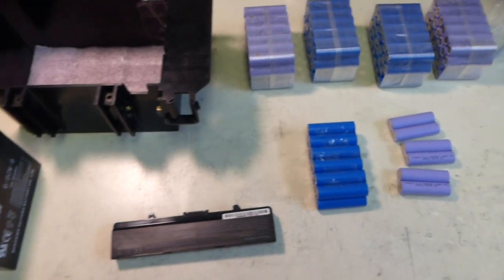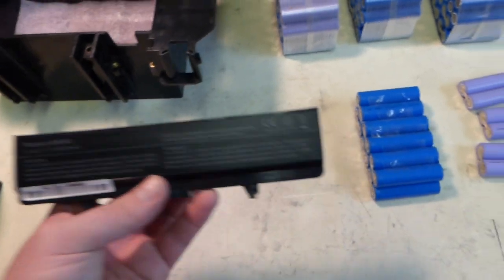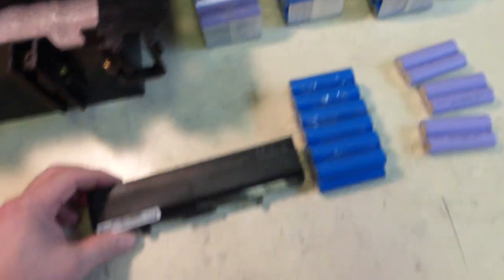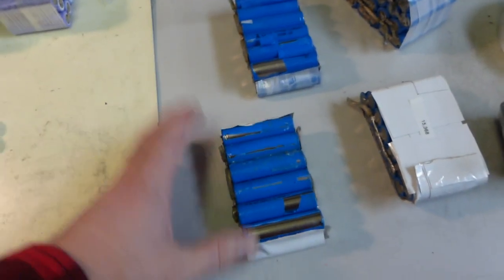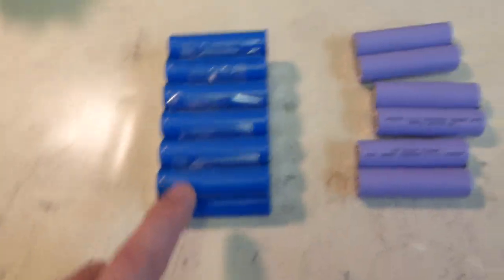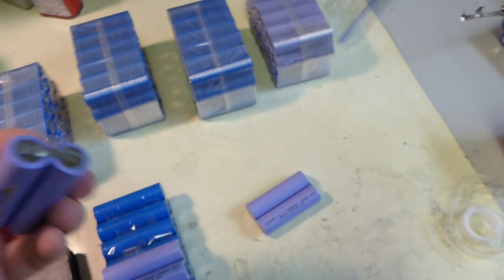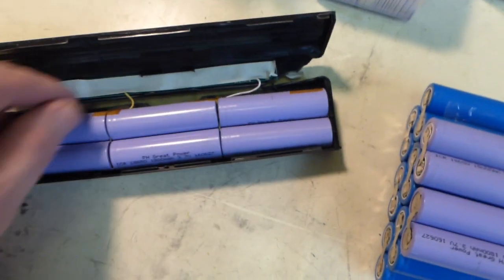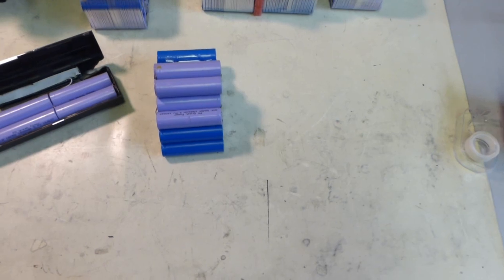How to Make Li-Ion Battery Pack 36V 22 Amps for E Scooter E-bike Go Kart Under DIY $200.00 (part 1)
i'm building another battery pack for my UberScoot Citi 800W and it's Li-ion 42v and 22 amps instead original voltage 36 volts and 9 amps, original speed controller holds good